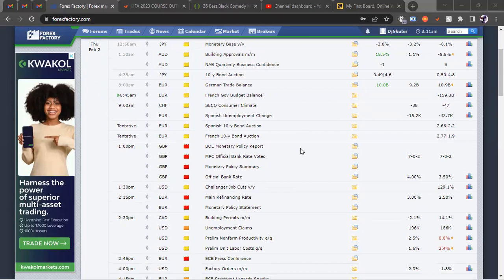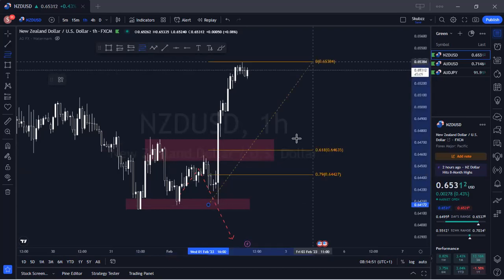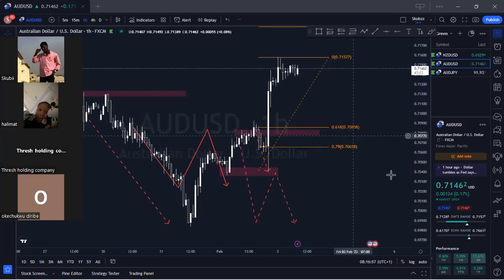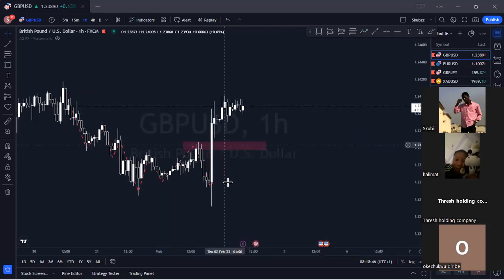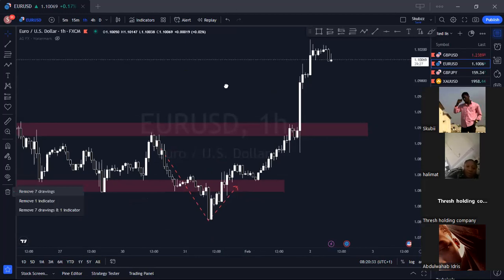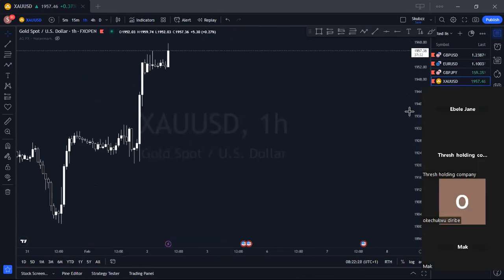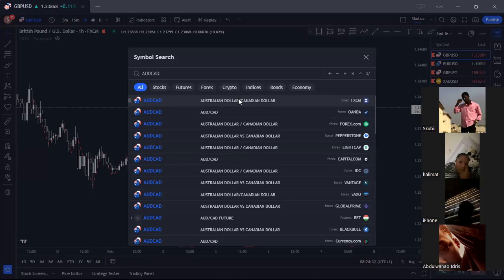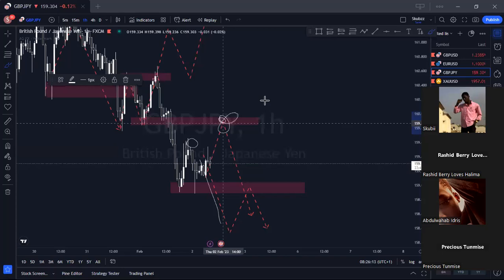123 Technicals Market Analysis Session Ep 123 ( 02/02/23)